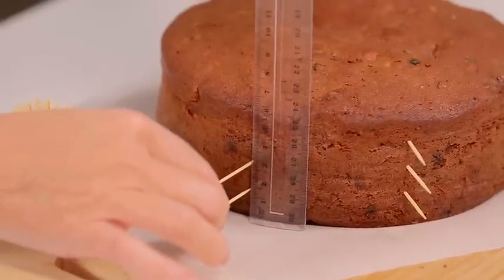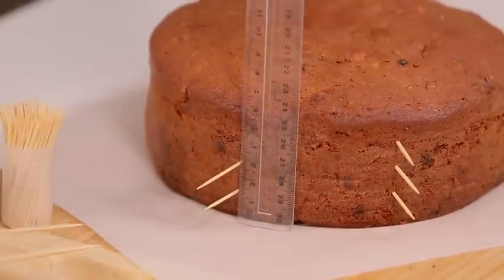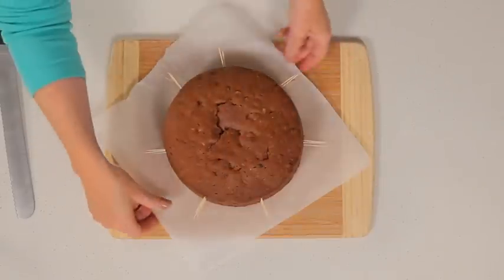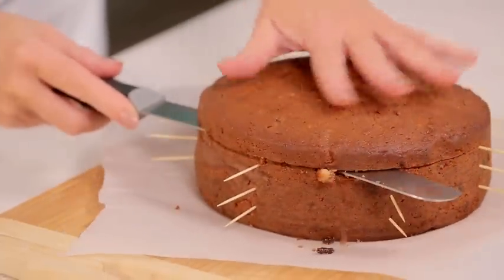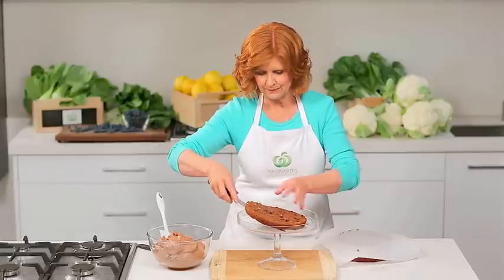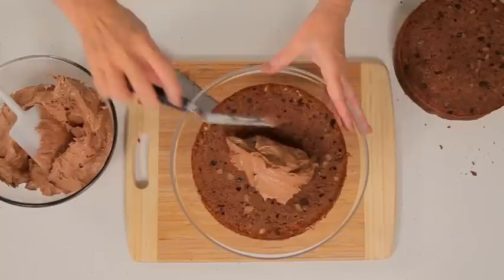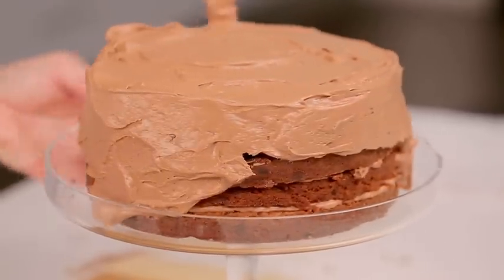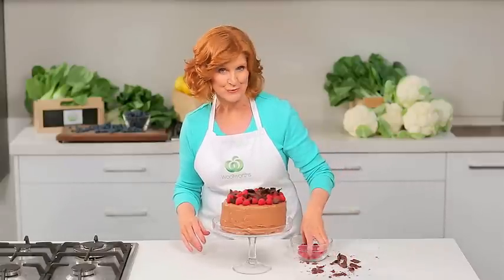How to make a layer Christmas Cake | Woolworths